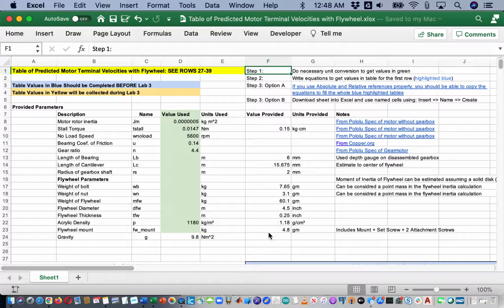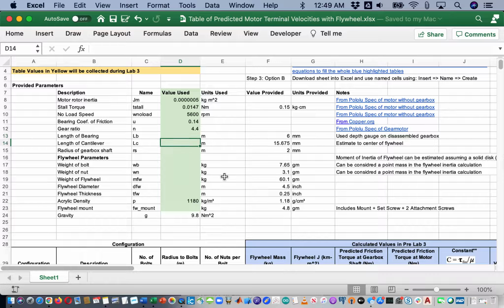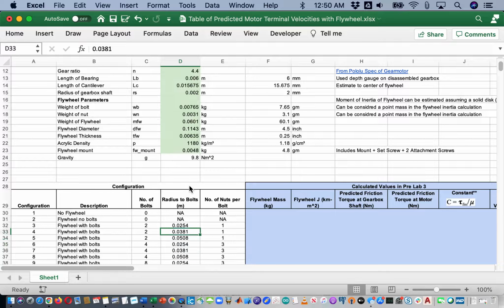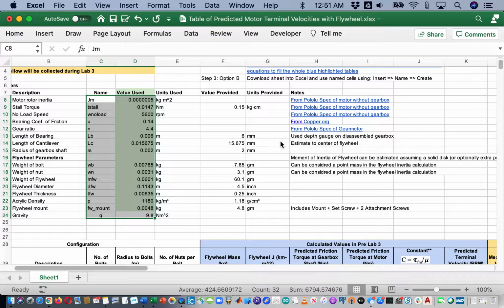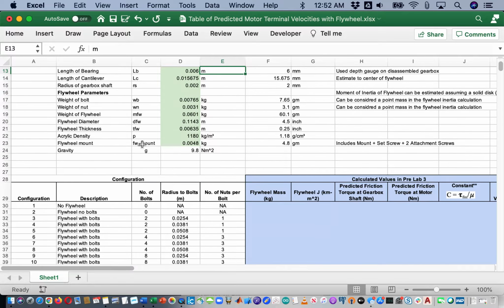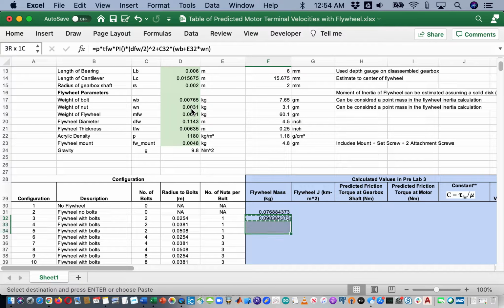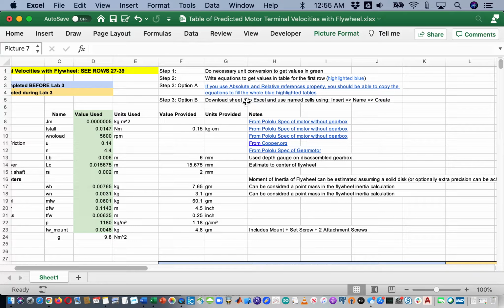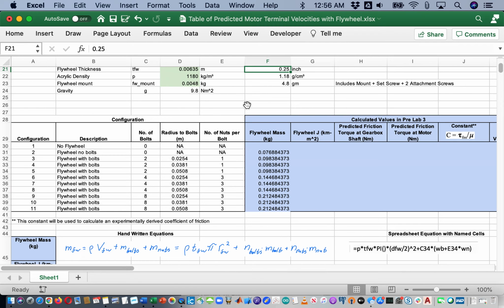Tutorial on Using Named Cells in Excel MAE156A